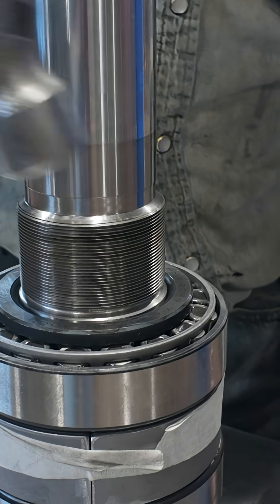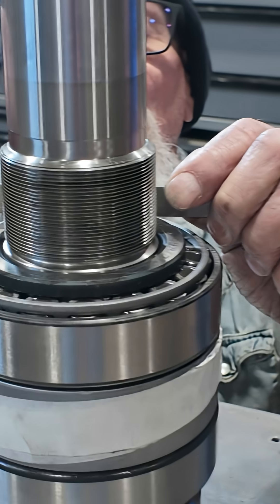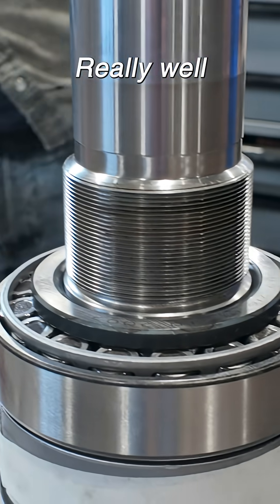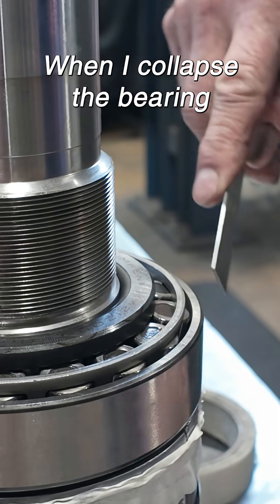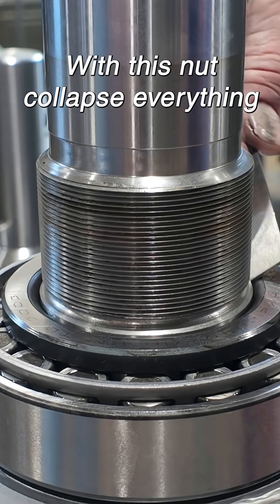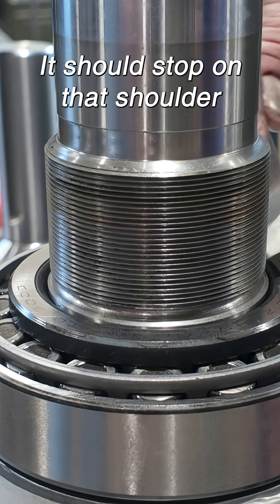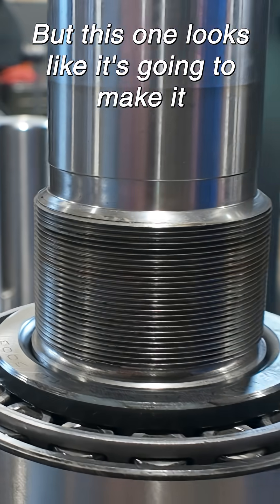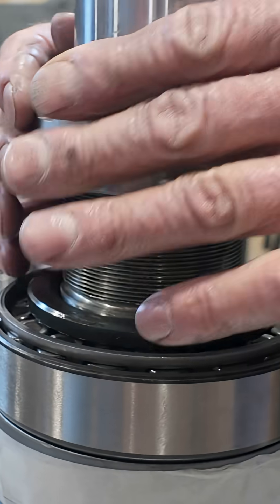Rebuilding Our Millennium Series Progressing Cavity Pump Part 2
In part 2 of rebuilding this Millennium series progressive cavity pump, our mechanic installs two bearings, a spacer and a locknut onto the driveshaft.

[00:00] First Bearing Installation: The inner race and rollers of the heated tapered bearing are installed onto the shaft until it seats against the shoulder. The outer race is then placed onto the bearing.

[00:09] Spacer Installation: An pneumatic grinder is used to cleans the surface of the two spacer halves of small metal burrs and inconsistencies. Tape is applied to the spacer halves so that they stay together during installation. They are then placed on top of the first bearing.

[00:46] Second Bearing Installation: The outer race of the second bearing is placed on top of the spacer. The inner race and rollers of the second heated tapered bearing are placed into its outer race with the help of a couple light taps from a hammer.

[00:54] Locknut Installation: A flat ruler is used to determine if the locknut will put the correct amount of compression onto the bearings when tightened. The locknut is then threaded onto the shaft and the drive shaft assembly is brought to the press.

A bit about our Millennium Series:

The Liberty Process Millennium Series Progressive Cavity Pumps are designed for the most difficult positive displacement pumping applications like heavy and abrasive sludges, greases and slurries in sewage and reclamation processes as well as Return Activated Sludge (RAS), Thickened Waste Activated Sludge transfer (TWAS) and sludge dewatering and chopper transfer pumping in wastewater facilities. The Millennium series is well suited for the waste-oil, crude oil, reclamation, and transfer industries.